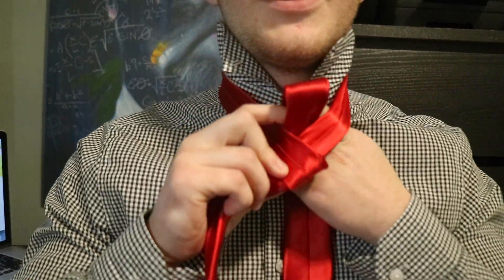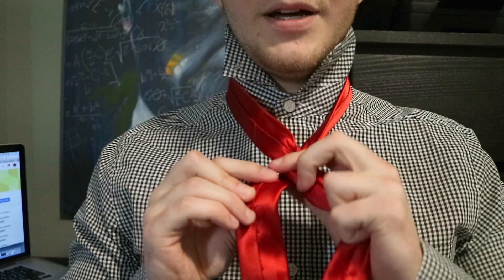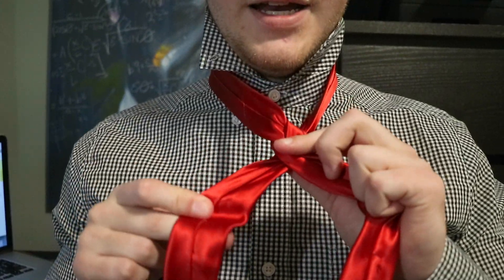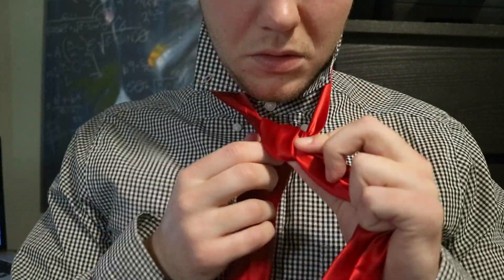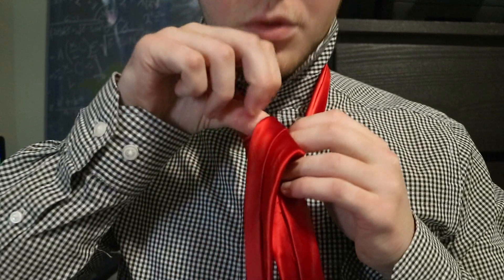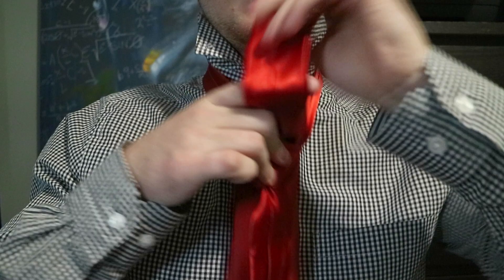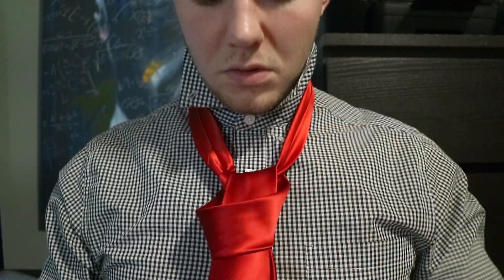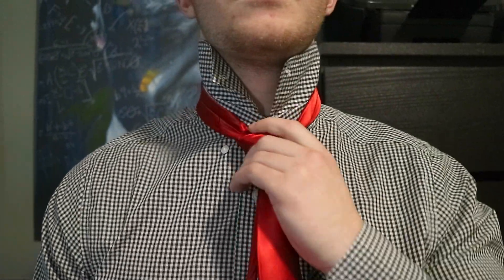HOW TO TIE A TIE IN 30 SECONDS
TIP TUESDAY!
HOW TO TIE A TIE IN UNDER 30 SECONDS
VERY SIMPLE!

COMMENT SOME MORE TIPS YOU WOULD LIKE TO SEE